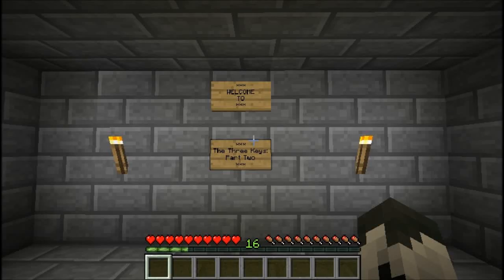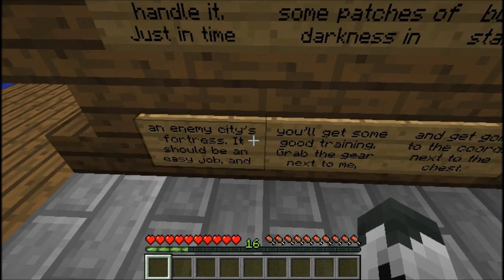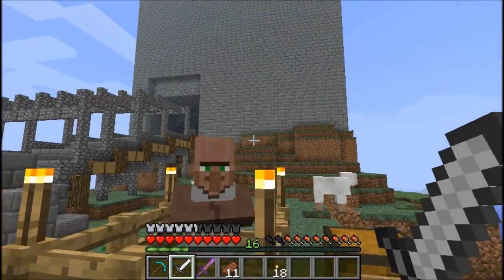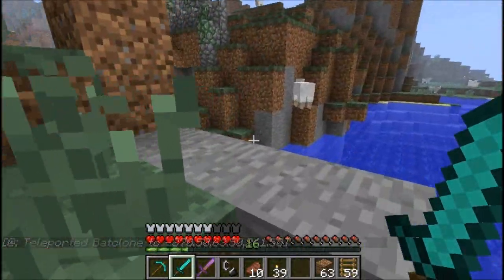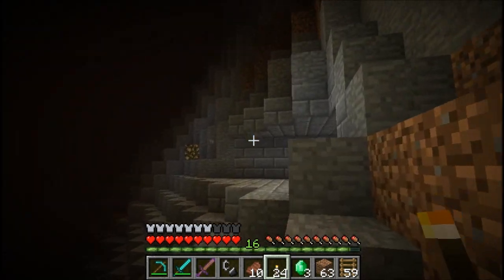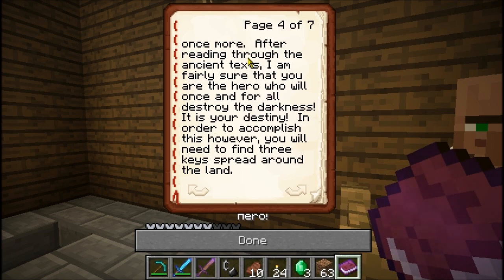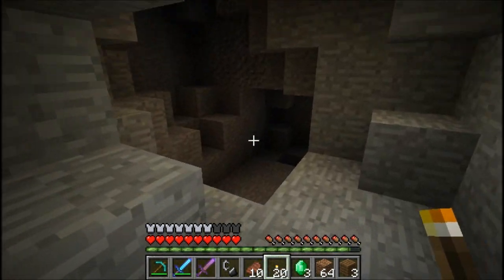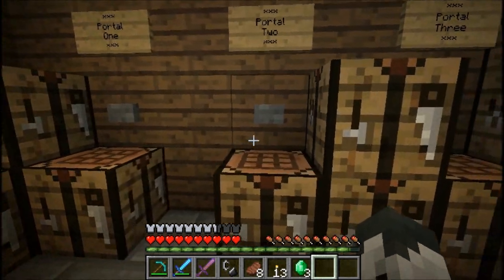Minecraft- Three Keys II Part 1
We have another sequel on our hands! So far this is really well done. The original dates back pretty far in the series, and if you want to watch it here's the